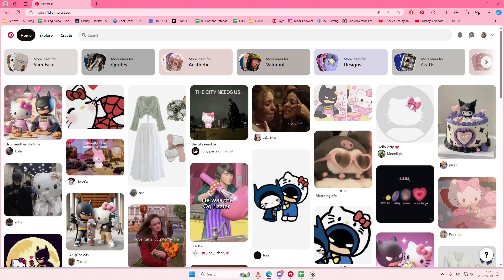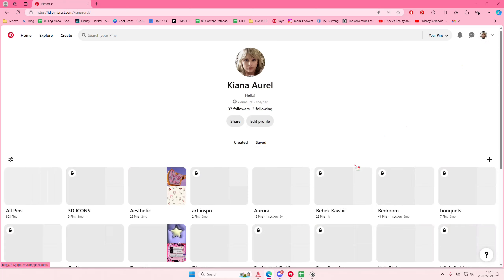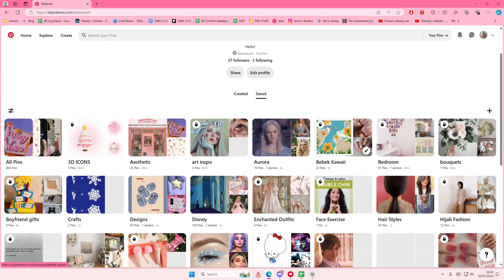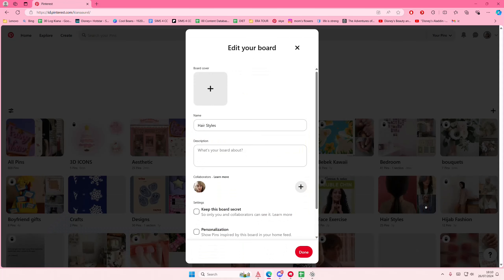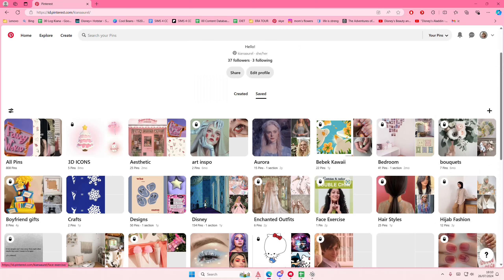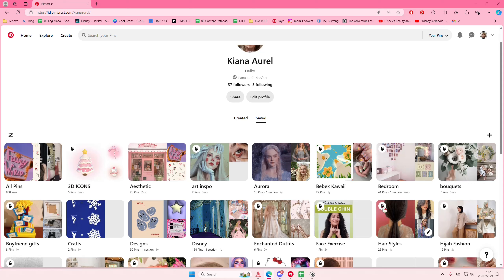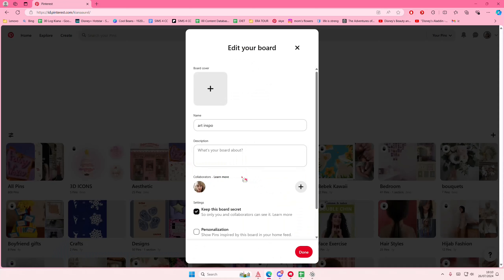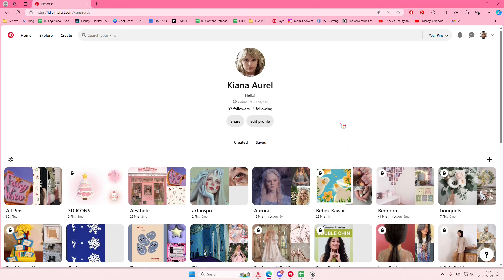Want To Make Your Boards Private On Pinterest? Here's How You Can Do That!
Make your boards private on Pinterest by watching this tutorial.